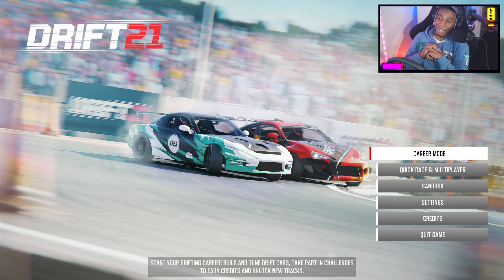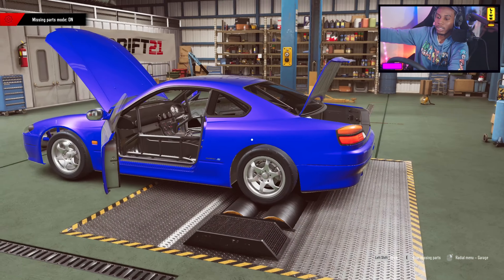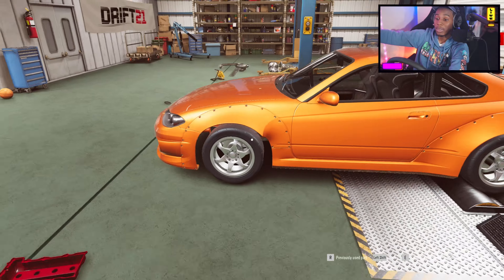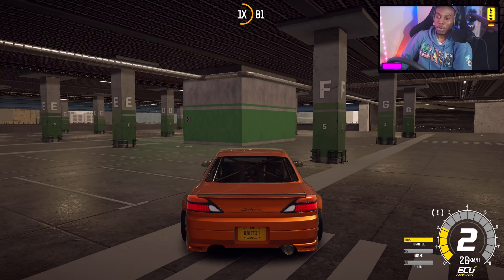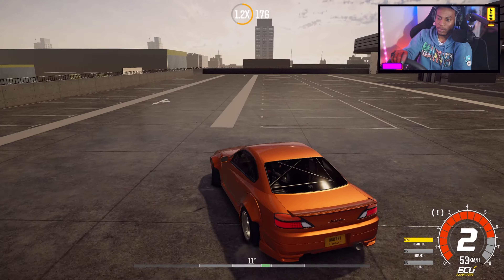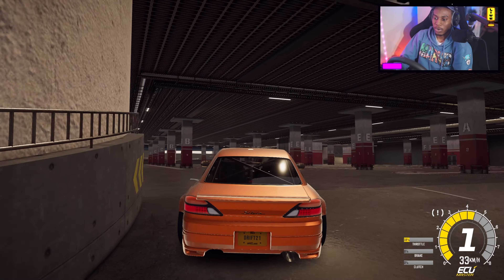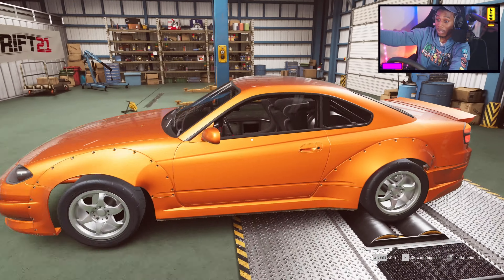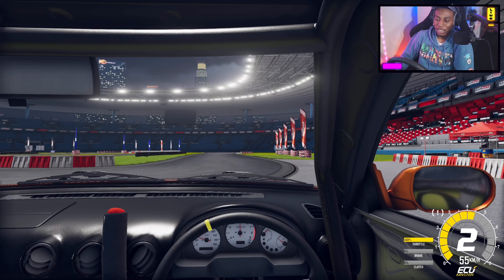Playing DRIFT 21 FULL GAME W/ Early Access!!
Big shout out to the guys working hard at Renaissance PR for allowing me to showcase the full version of DRIFT 21 for you guys today! The FULL Game which we are playing today is set to release June 10th!

 One of The Greatest to ever do it.
Slundery as ever!
WELCOME TO MY LIFE.

-My PC and Wheel Setup!

⇨ Thrustmaster Sparco R383 Rally Add on Mod ⇦
⇨ Thrustmaster T300 Servo Base ⇦
⇨ Thrustmaster T3PA (DIY Invert) Pedals ⇦
⇨ 16 bit USB Handbrake from Amazon ⇦